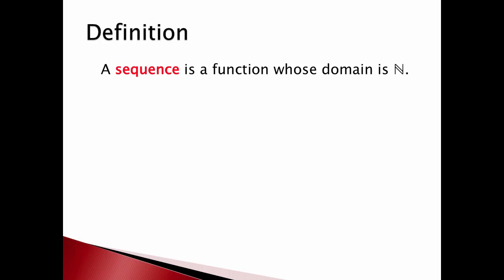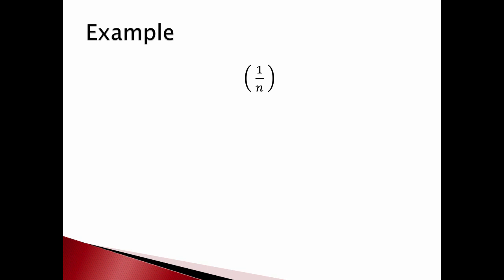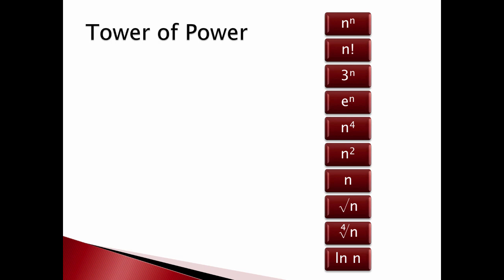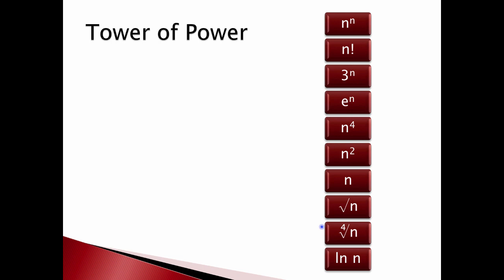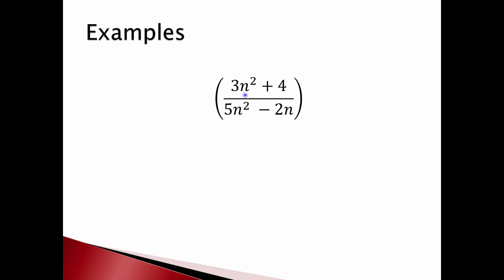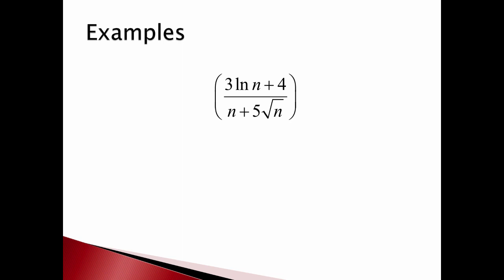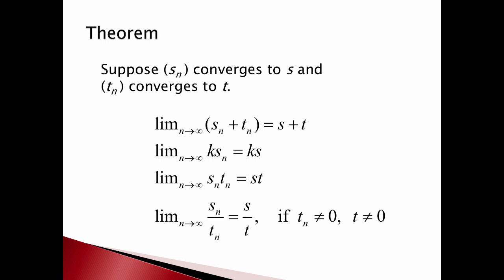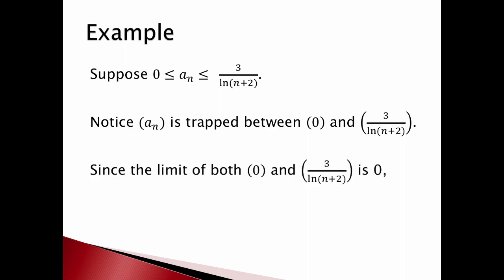8.1a sequences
Table of Contents:

00:58 - Definition
01:23 - My Informal Definition
01:52 - Notation
02:44 - Sequences
04:12 - Sequences
04:52 - Example
06:26 - Tower of Power
07:46 - Tower of Power
11:21 - Limits
12:24 - Examples
12:24 - Examples
13:57 - Examples
15:24 - Examples
15:41 - Examples
16:18 - Examples
17:32 - Theorem
19:11 - Squeeze Theorem
19:54 - Example